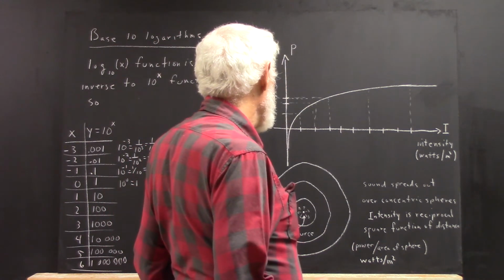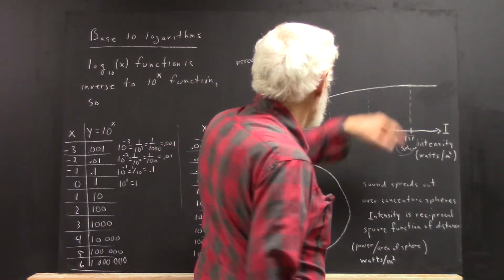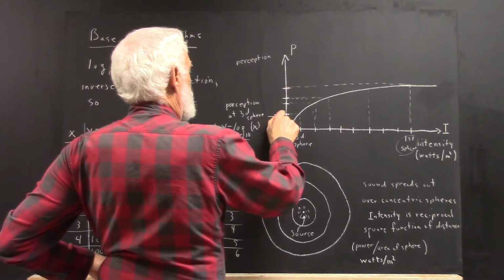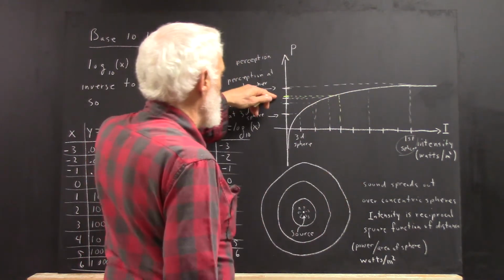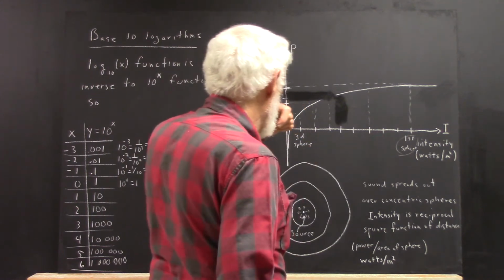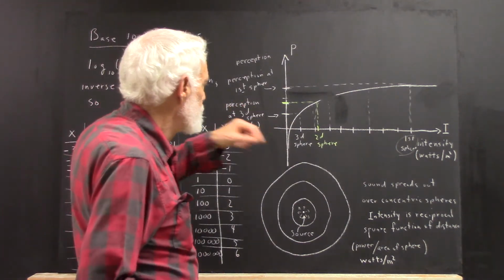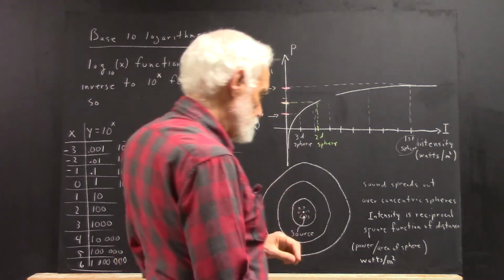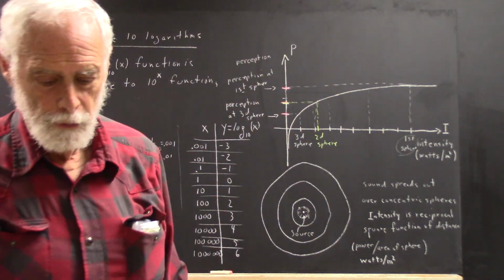dagpc 4940 perception of sound vs intensity of the sound logarithmic model 5